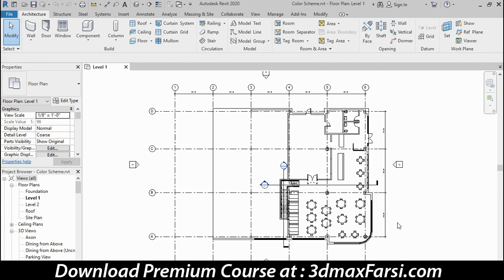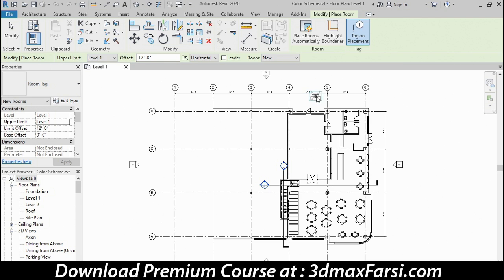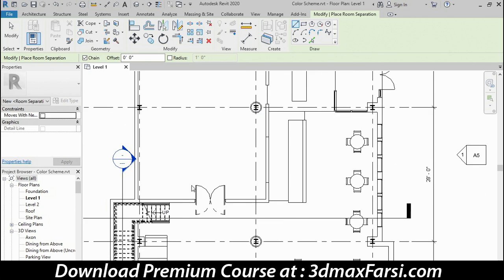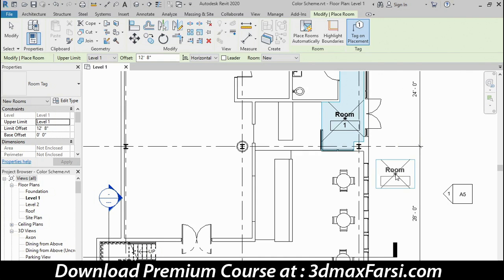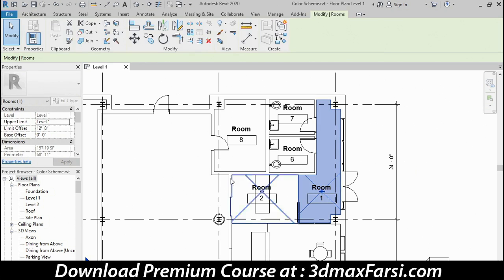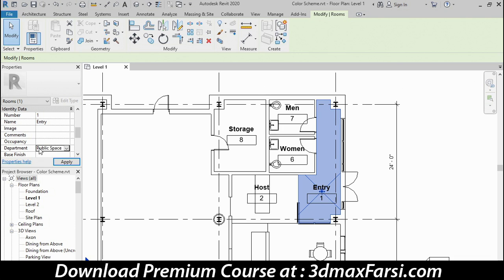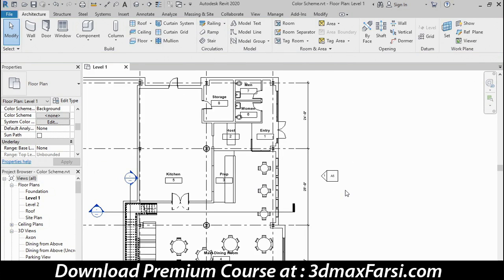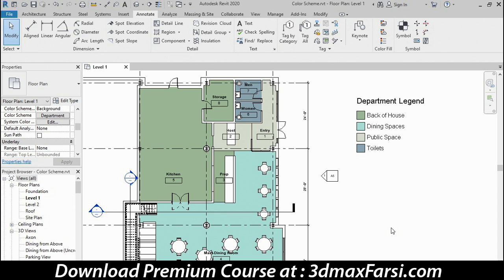How to Color scheme diagram Revit 2020